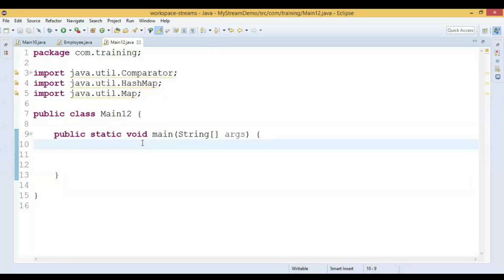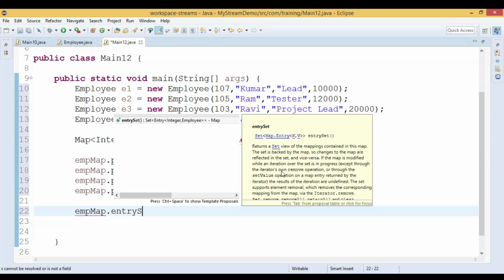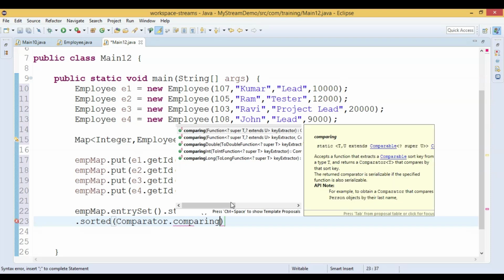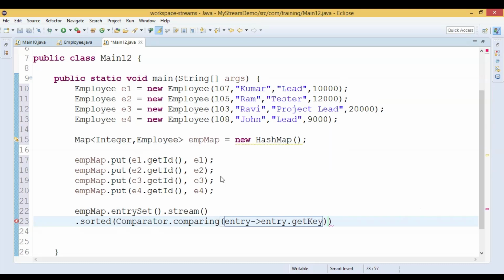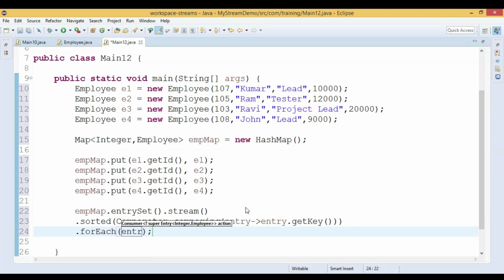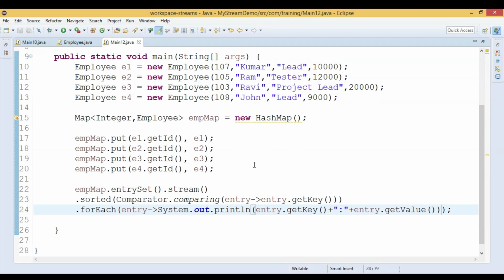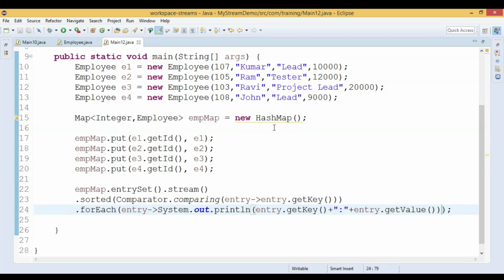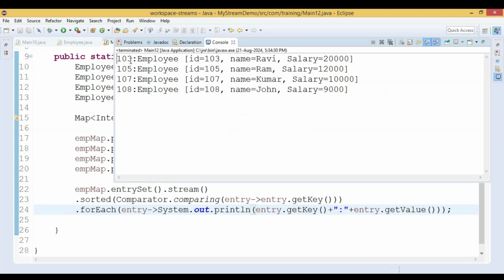22 - How to sort a HashMap using Stream - Java for beginners | Javacharya